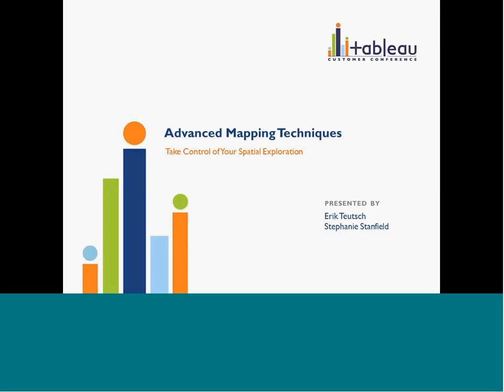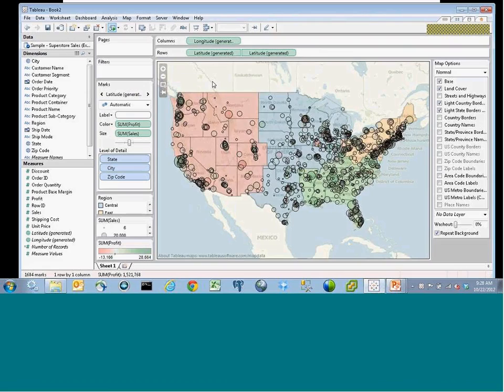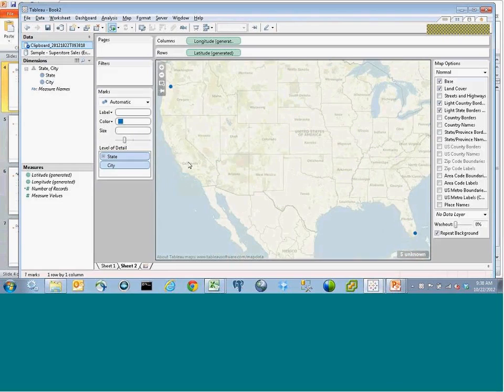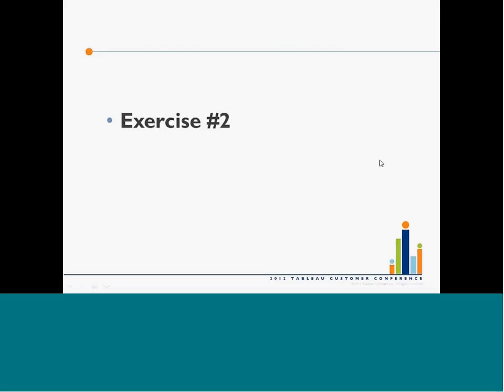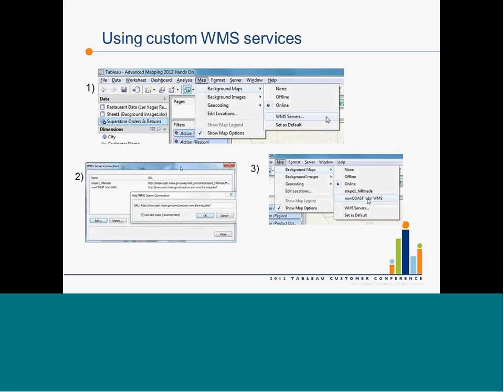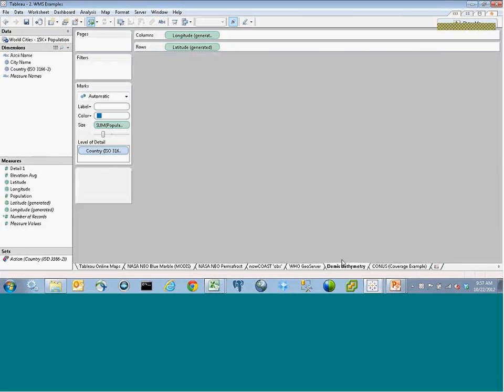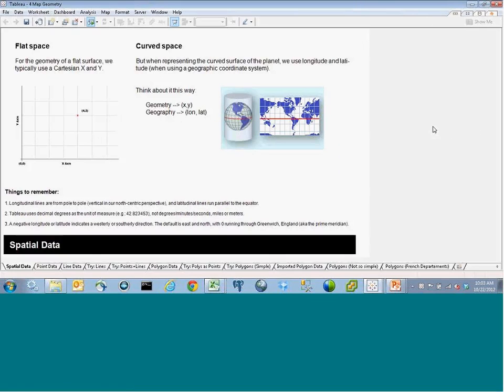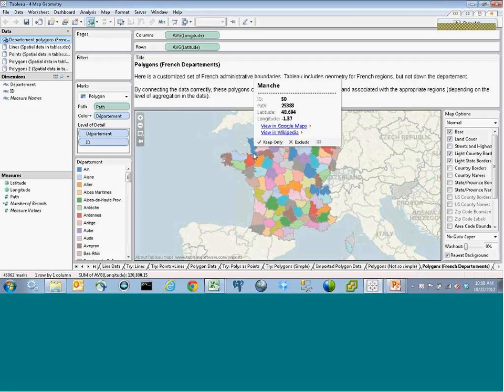Advanced Mapping Techniques in Tableau Tableau Software